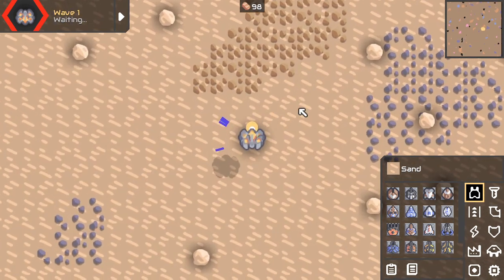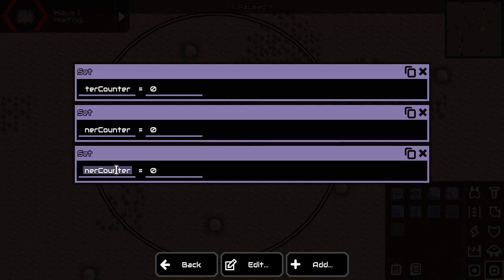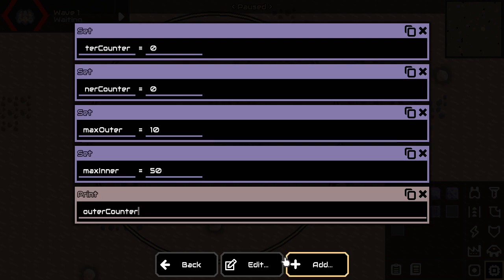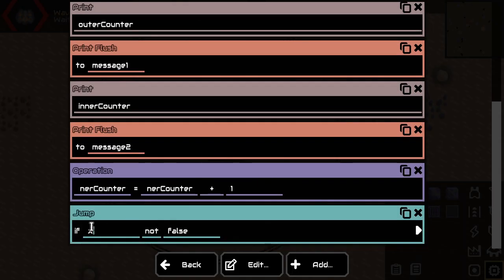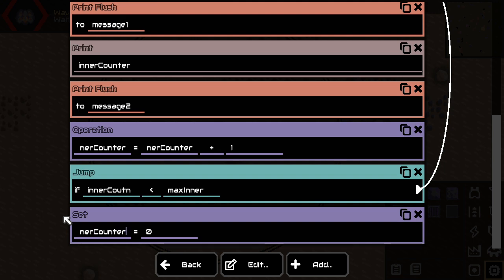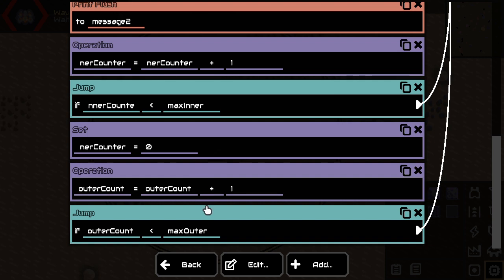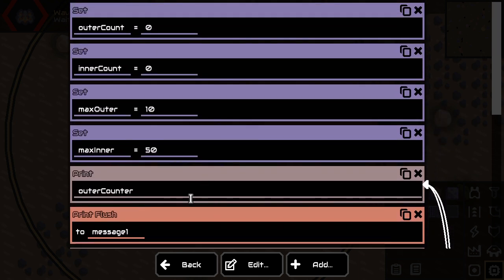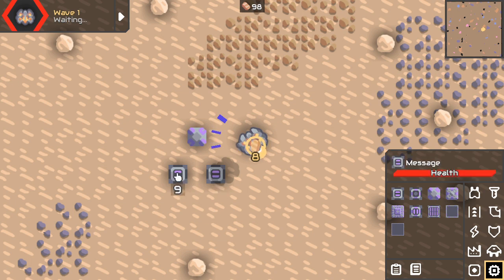Nested For Loops - Mindustry v6.0 Logic Tutorial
Here's a quick tutorial on how to put a for loop inside of a for loop, with mindustry jumps. It's a bit confusing I must admit. The for loop and curly brackets are way more readable :0